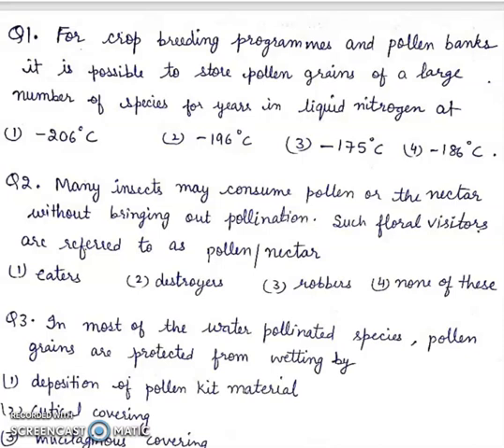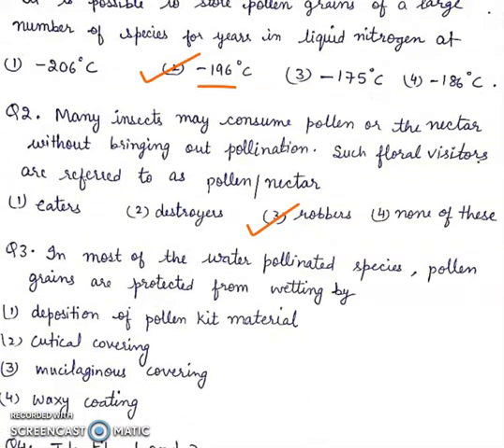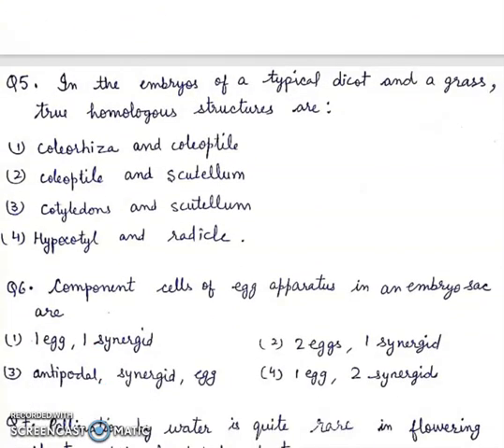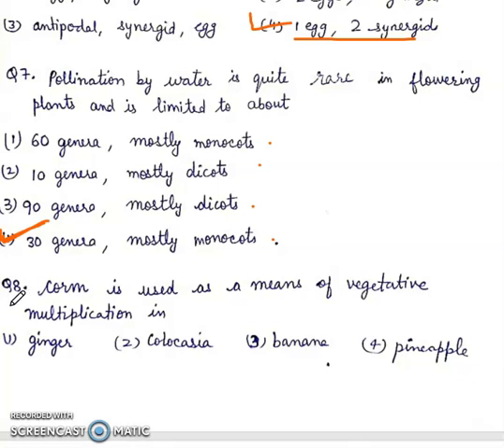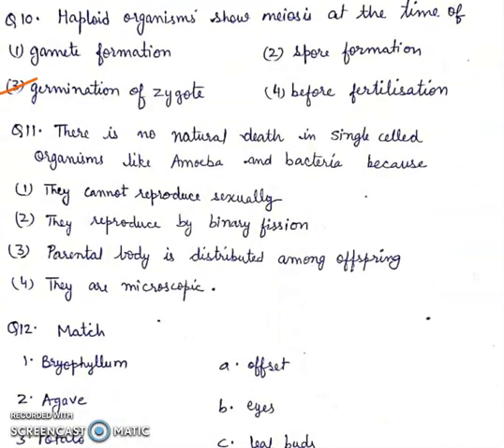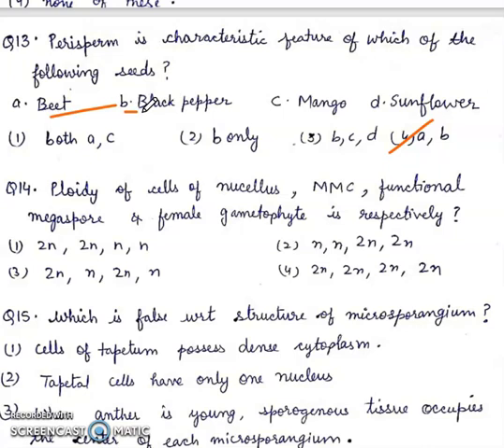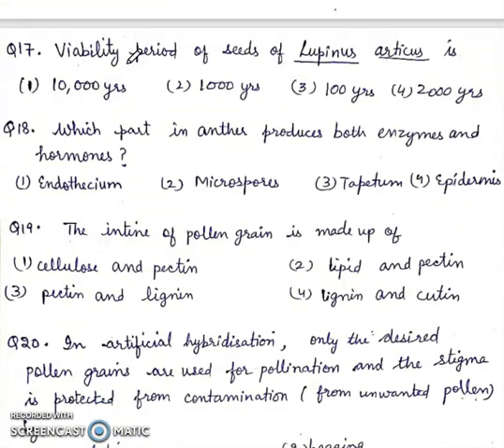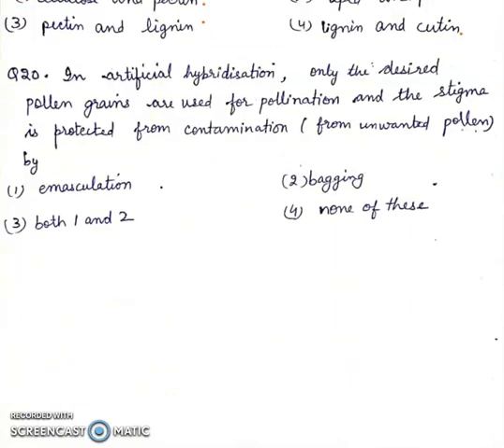Important Questions of Reproduction in organisms Sexual reproduction in flowering plants.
This video has important questions of chapter Reproduction in organisms Sexual reproduction in flowering plants.